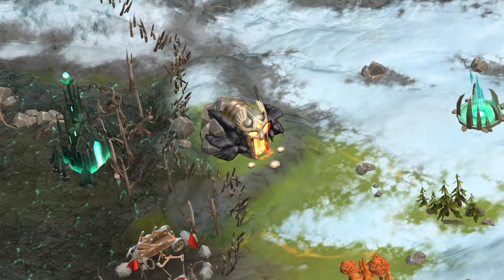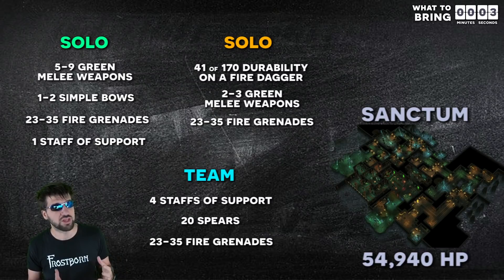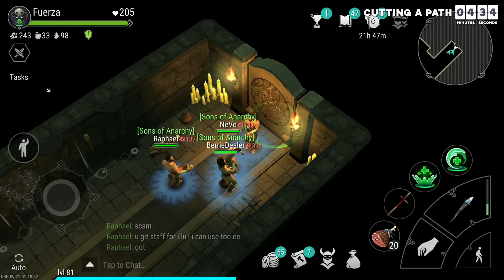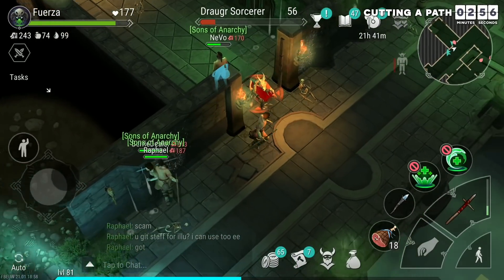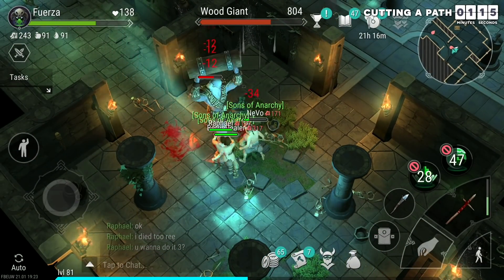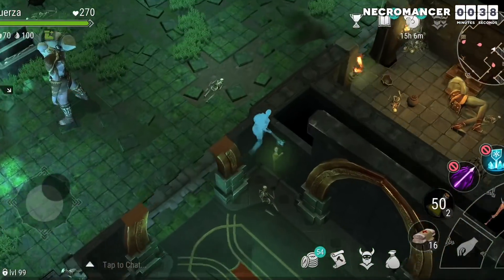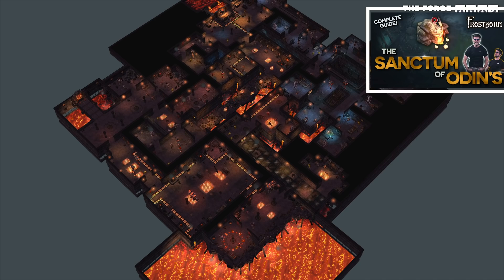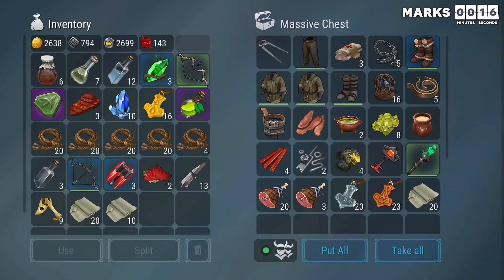The Hardest Challenge in Mobile Gaming! The Sanctum of Odin in Frostborn - The Sanctum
In order to enter the Sanctum of the Sanctum of Odin, you will need to get a key by killing the giant chief. I explain the best way to do this in my last video of this series covering the best way to clear the guest hall. In that video, I also explain how difficult it is for me to predict exactly how many resources you need to bring with you. That being said, if I am completing the challenge solo, I usually bring these items.

Time Stamps:
Introduction 00:00
Sanctum key 00:43
What to bring 00:55
Best path 1:44
Cutting a Path 3:02
Necromancer 7:53
The Forge, next video 8:52
Finishing Small Enemies 9:13
Killing Giants 9:26
Tons of loot 10:39
Dirt in a Wall 11:07
Marks 11:25
Conclusion 11:47